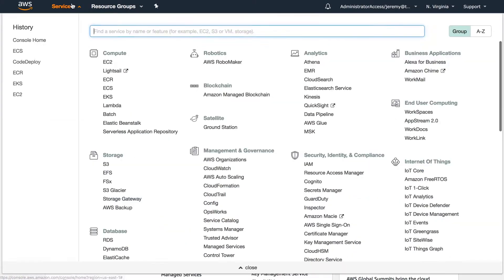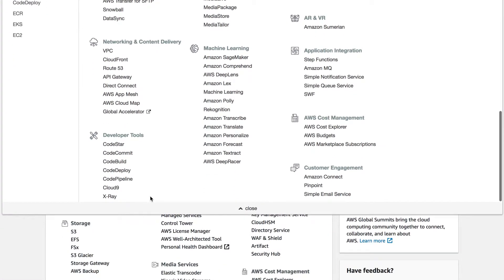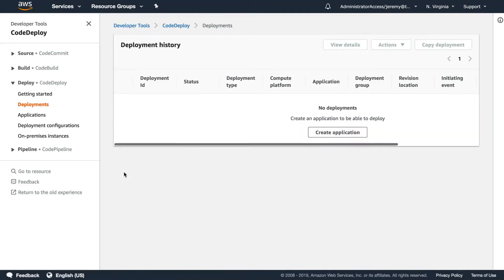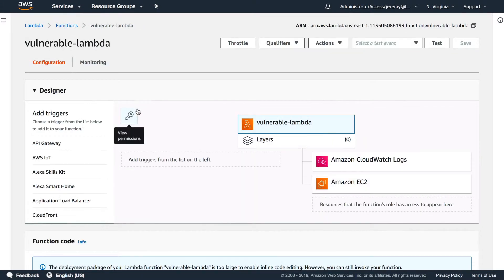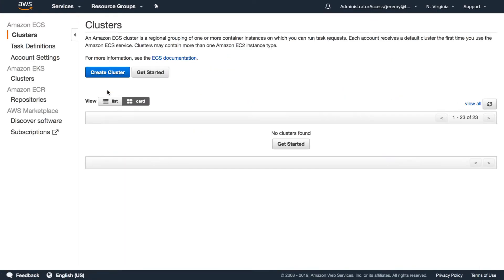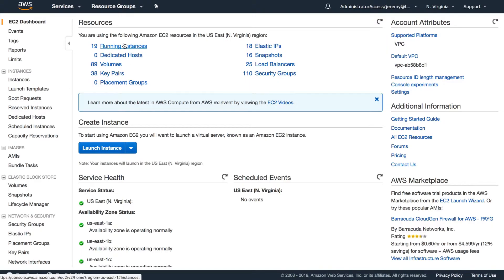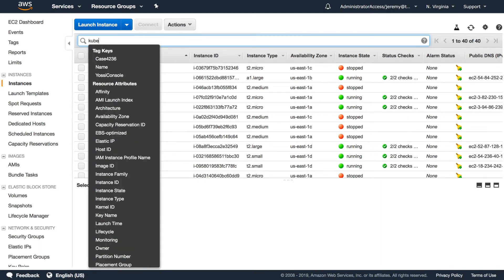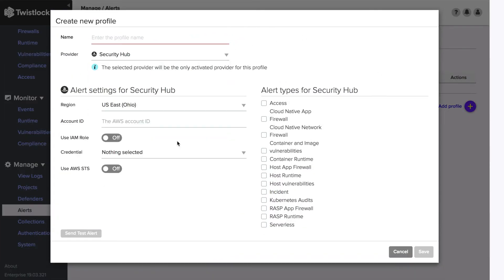Twistlock + AWS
Twistlock supports EC2, ECR, ECS, EKS, AWS Fargate, Security Hub, and AWS Lambda. Twistlock can automatically discover all the cloud native services you’re using across all your accounts and regions and show you a global view their relative risk state.  We integrate with the build through tools like AWS CodeDeploy, with the registry by scanning Amazon EC2 Container Registry and serverless repos, and protect workloads and applications on EC2 instances. All of this data can be viewed within Twistlock, within AWS products like AWS Security Hub, and accessed through our API.